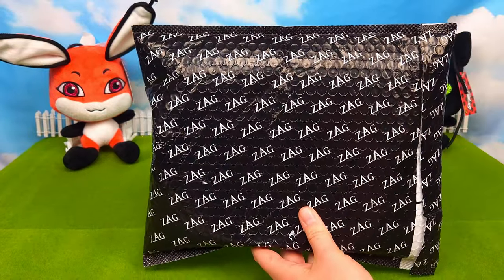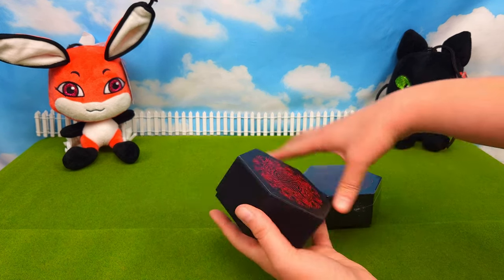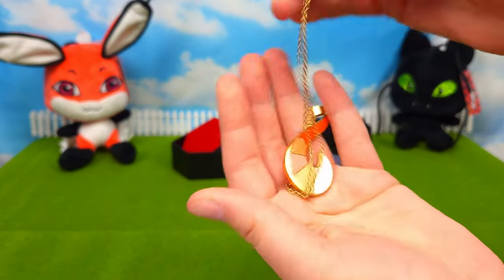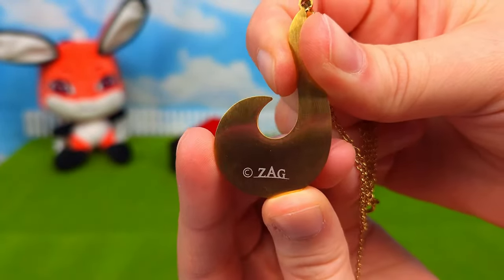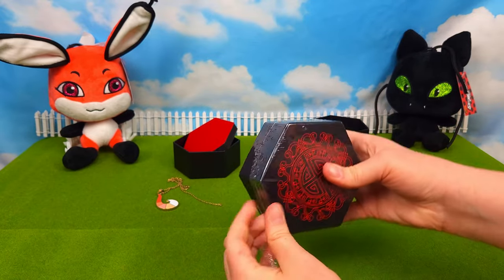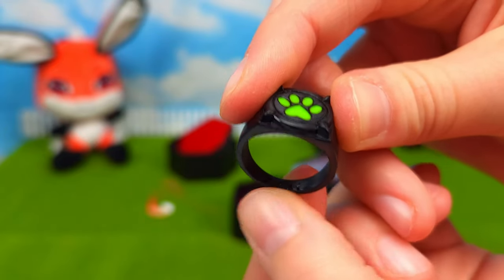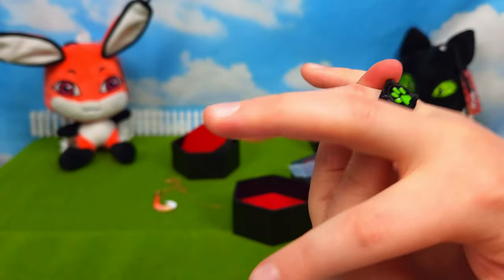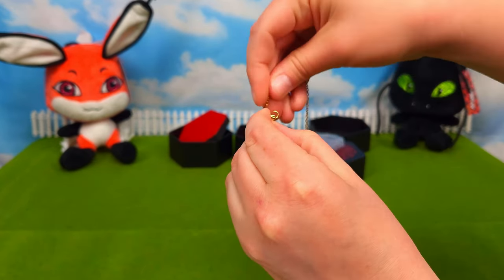Miraculous Ladybug Jewelry Review - Official Zag Store Merch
Thank you Zag Store for sending me these awesome Miraculous to review and make a video on :D
Anyway, in this video, I open the Cat Miraculous and Fox Miraculous from Zag Store and review them.